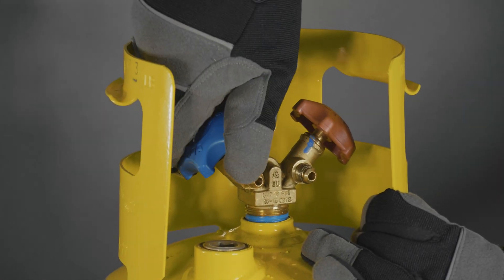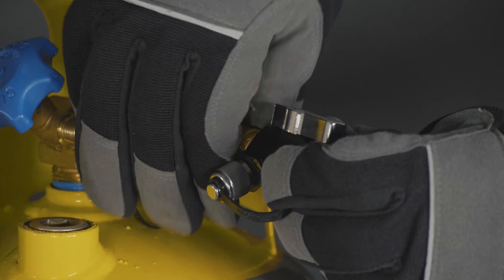VCRT Isolation Test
If you have recently repaired a VCRT or suspect your tool has a leak, you may want to perform an isolation test. This test will show if your VCRT has a leak or hold a proper seal.
Remember:
- This test SHOULD NOT BE RUSHED
- Make sure every other piece of equipment is known-good, clean, and dry
- Experience and a high-accuracy micron gauge will help with quicker evaluation

About Us:
Appion is Applied Innovation. We never stop challenging ourselves to develop smaller, lighter, and more innovative tools for HVAC/R technicians. Appion’s solutions for fast Refrigerant Recovery, Evacuation and Measurement include: G5Twin Recovery Machine, TEZ8 Vacuum Pump, appION Wireless Digital Gauges, and MegaFlow Vacuum-Rated Tools.
Visit us at AppionTools.com